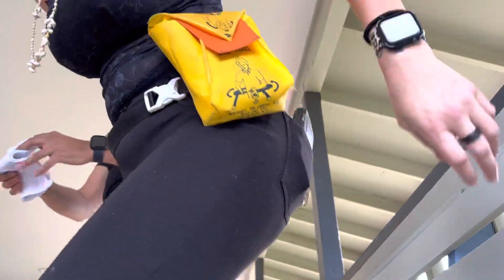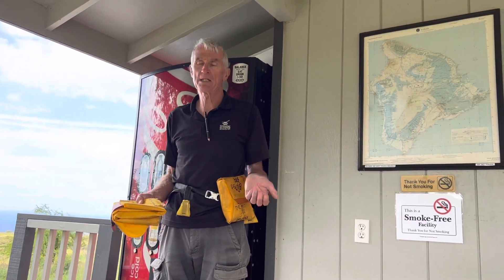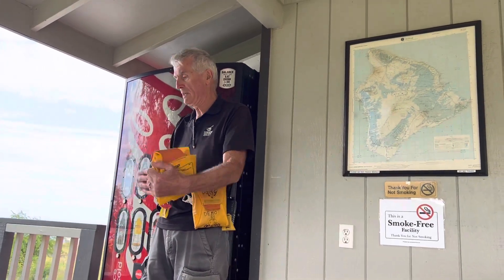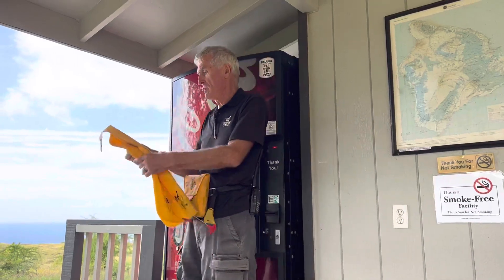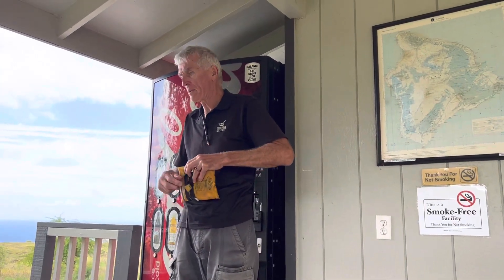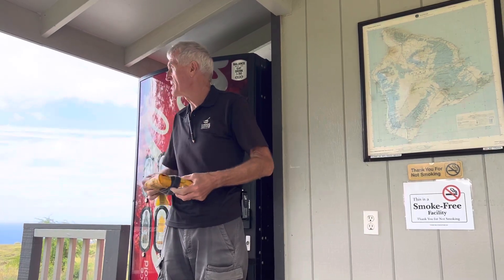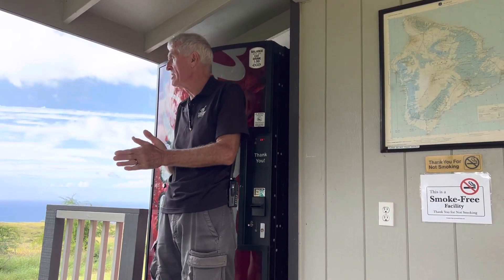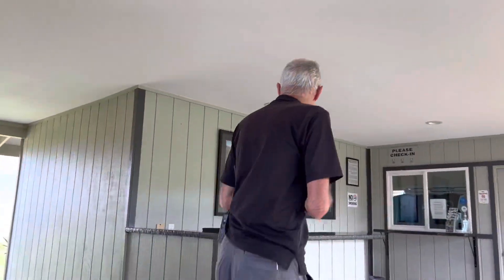Sunshine Helicopters Safety Meeting. Not the helicopter experience I paid for.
So the story with this was this wasn’t the experience I paid for. We were originally told by our concierge that we would be getting a private helicopter with doors off and I could use my Dad’s helicopter headsets for me and my boyfriend. This wasn’t the experience we got. Pleasant Activities through Club Wyndham not only lied to us but then didn’t want to help us when we went to talk to them about it. Greg the guy who talked to us after this, refused us service.